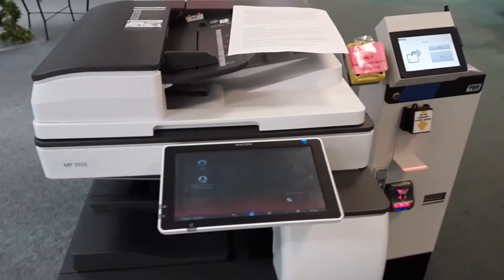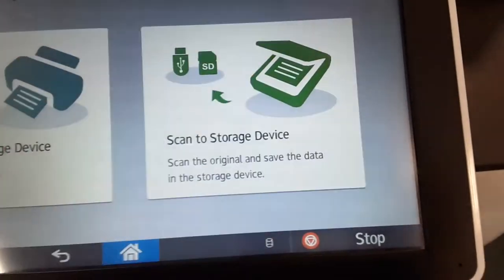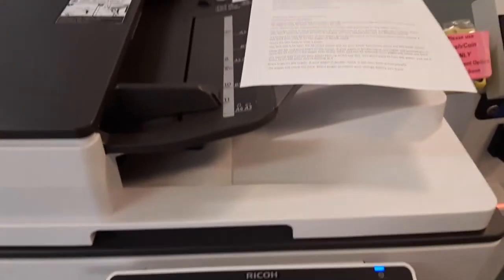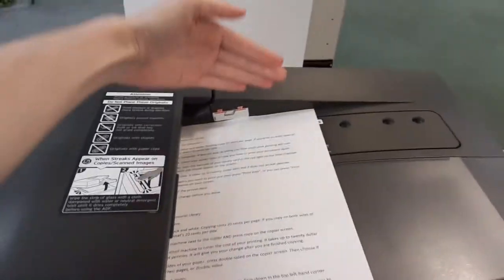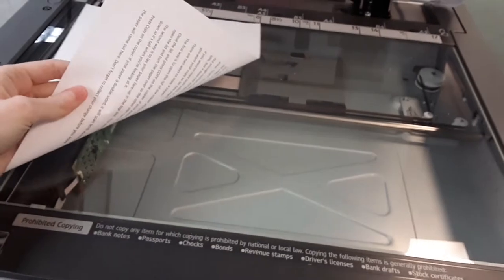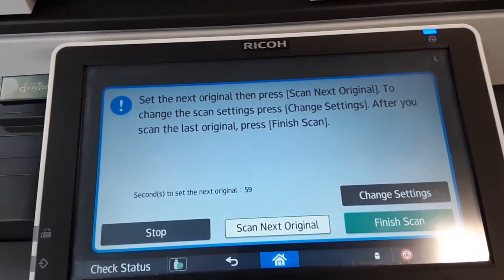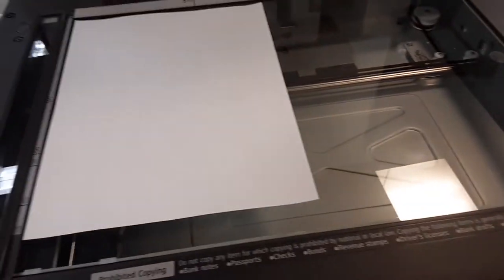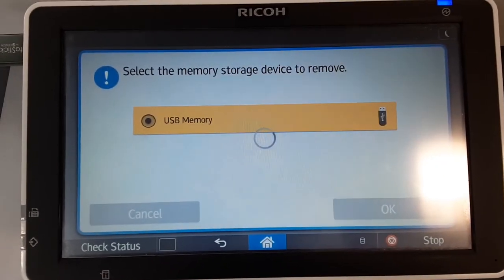Scanner Tutorial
Here's a tutorial from Lindsey on how to use the Scanner!